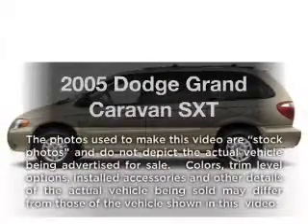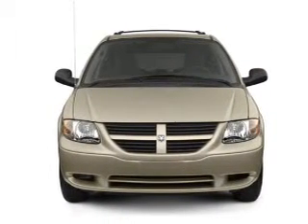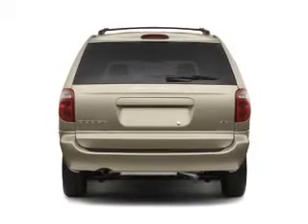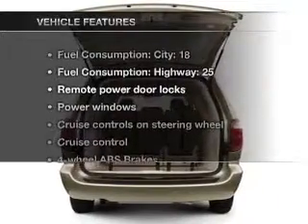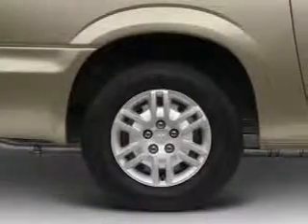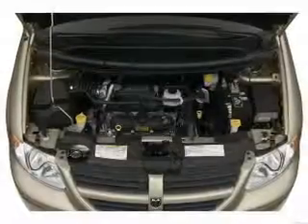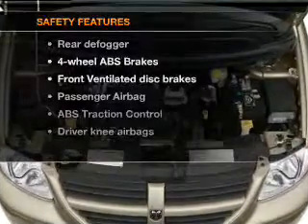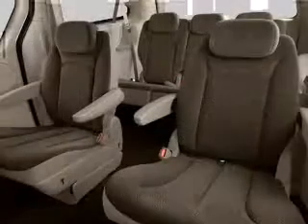2005 Dodge Grand Caravan - Bountiful UT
Year: 2005
Make: Dodge
Model: Grand Caravan
Trim: SXT
Engine: 3.8 liter 6 cylinder 12 valve
Transmission: 4-Speed Automatic
Color: Green
Mileage: 94447
Address:
2380 South Hwy 89